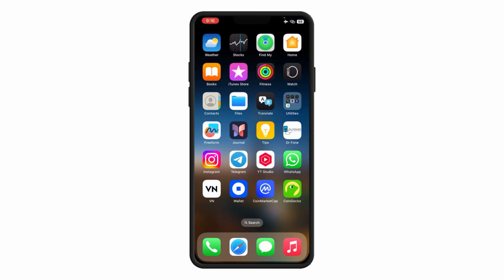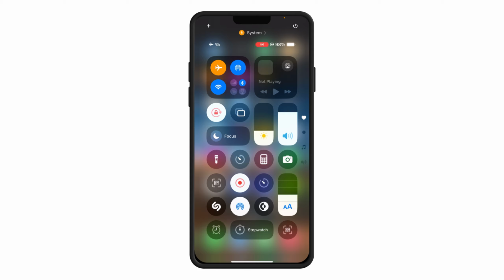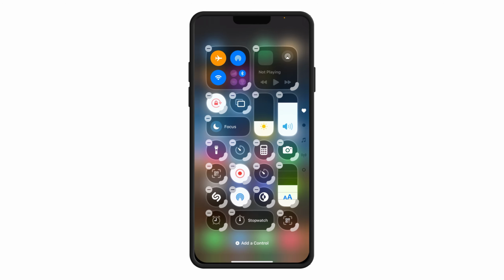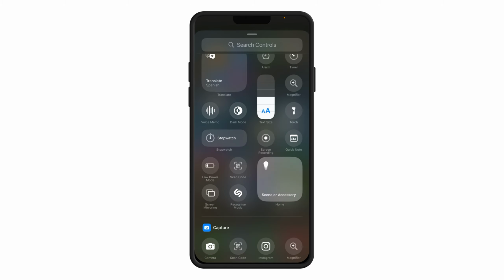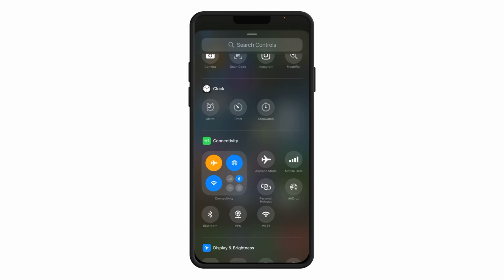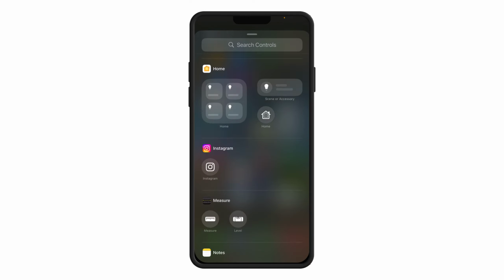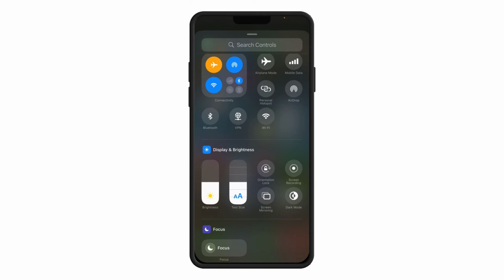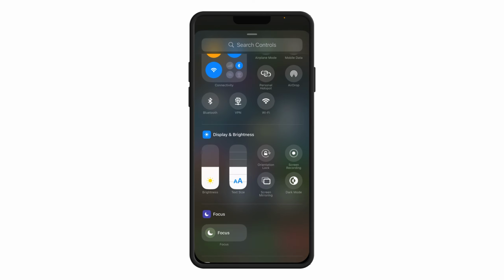How To Screen Record on iPhone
In this video I'd show you How To Screen Record on iPhone, Ensure you subscribe & turn on the bell notifications to this channel for lots of more educational guides and contents like this.

⛓️ HELPFUL LINKS  :

1. Sign up For a Chance to Win $100 on your first Deposit

2. Earn Your first $5 Now

3. Deposit + Sign up to get Amazing Job Gig Offers

4. Best Virtual Dollar Card for Online Payments & Subscriptions

5. Click & Sign up to this if you have $3

6. I use this S£cret Tool to grow my other Faceless Channels

7. Learn Forex Trading From the Scratch

8. The Complete Amazon KDP Beginners Program

9. Google Ads Mastery Program

10. The Ultimate WhatsApp Sales Blueprint

11. Earn up to 55% on Each Trade

12. Earn up to $500 I'm Credits

13. Invest in Stocks & Shares